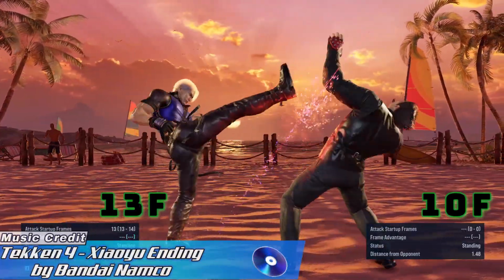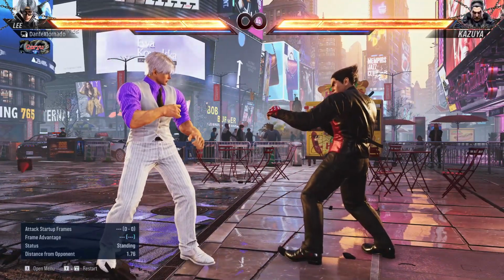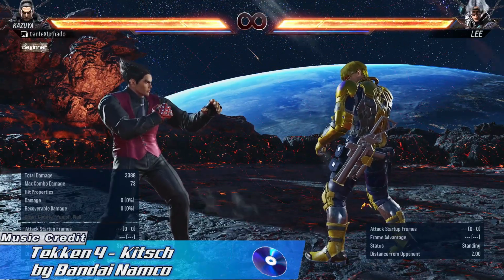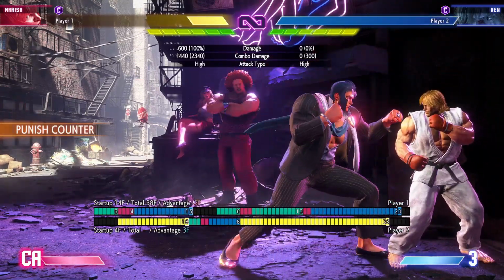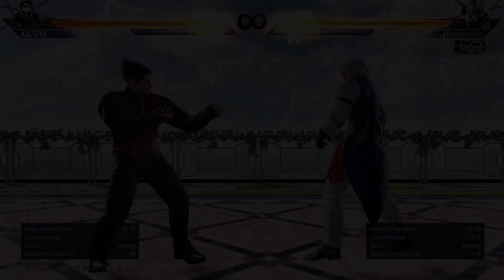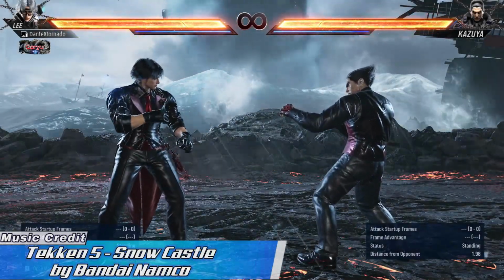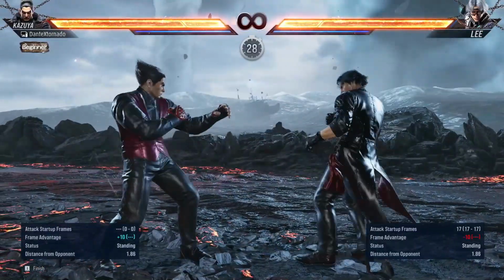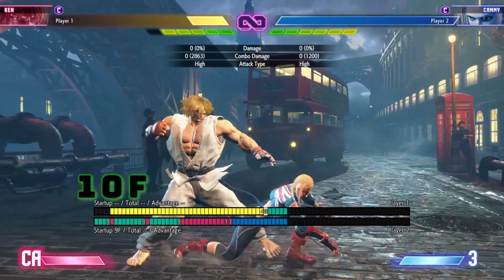Frame Data Guide in Fighting Games (With Tekken 8 and SF6)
Frame Data Explained with Tekken 8 and Street Fighter 6 examples
You can already tell English isn't my main language.
I made this video for friends so don't take it seriously :D
Credits:
( Tekken 4:  (Xiaoyu Ending, Touch and Go, Kitsch, Christie Ending, Lee Ending), Tekken 5: (Poolside, Estrada da Estrela, Snow Castle, Moonlit Wilderness), Tekken 7: Moonsiders 1st )

and last one is from Musopen (Public Domain Music Site)
Ave Maria D. 839
Performed by : Bradley Chapman

Idk who's the original creator of the thumbnail to credit :\
Timestamps:
0:00 - intro
0:57 - Startup Frames
2:08 - Active Frames
4:05 - Recovery Frames
6:07 - Frames on Hit
10:15 - Frames on Block